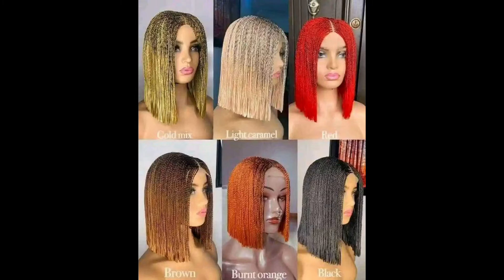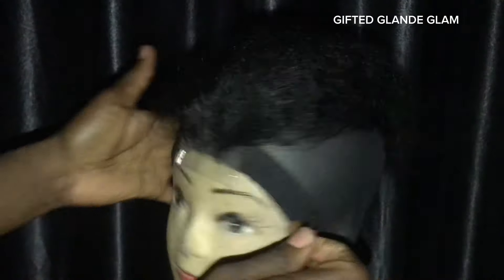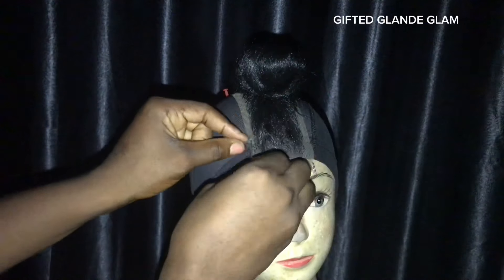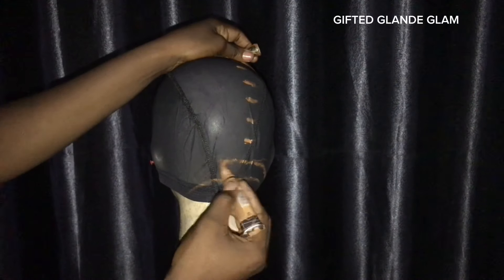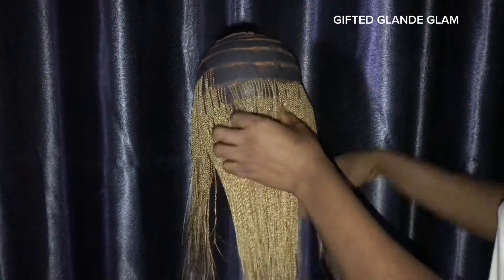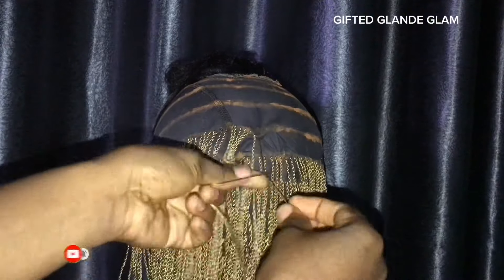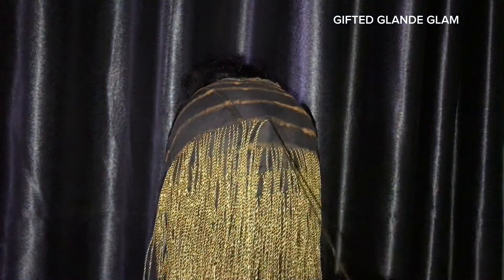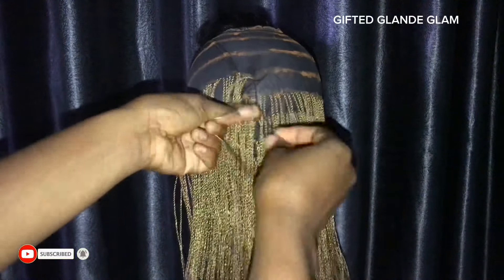Creating An African Bone Straight Wig With Dark Root: Step-by-step Tutorial!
In this video am going to show you guys how to make African bone straight wig (blunt cut wig) with dark root. This tutorial video is well detailed, do well to follow through.
Connect with on all socials:
Facebook: Gifted Glande Glam Hair Hacks

Other videos you would love to consider:
How to properly place and sew down a lace closure on a wig cap (Action only)
HOW TO | CUT, STRETCH AND PREP EXPRESSION HAIR FOR BRAIDING | 2 METHODS / COMPARISON OF 2 METHODS